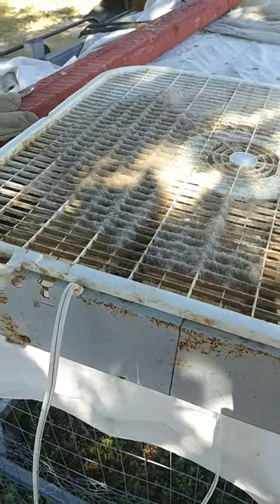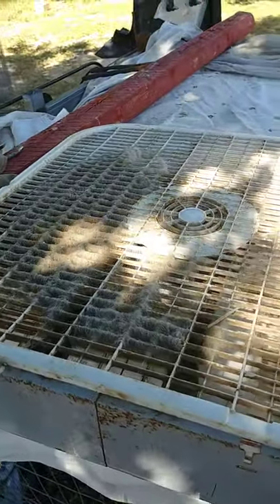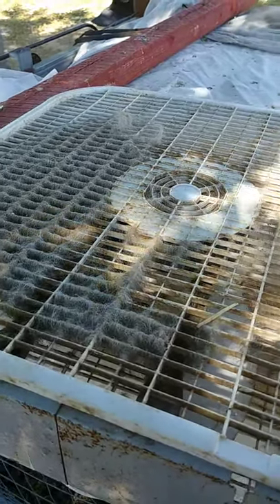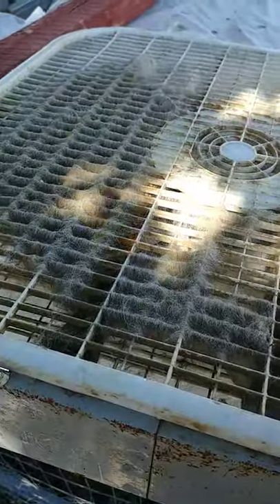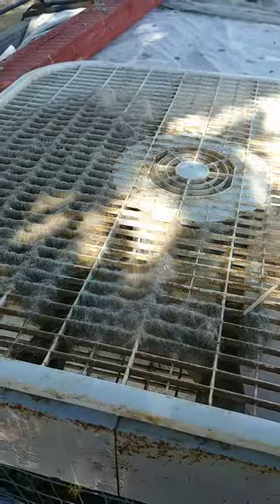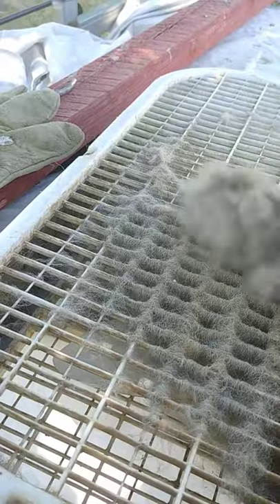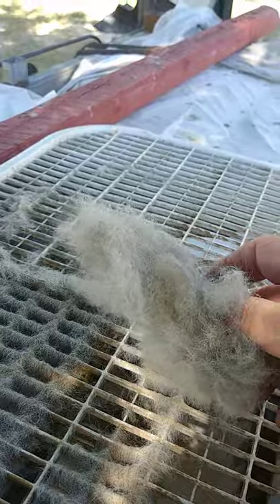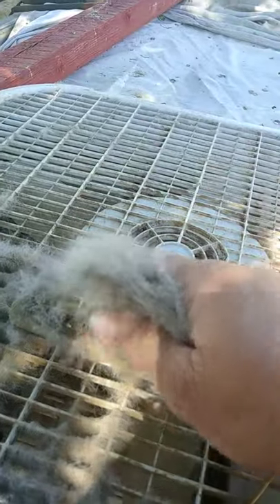Rabbit fur harvesting off your fans for felting.